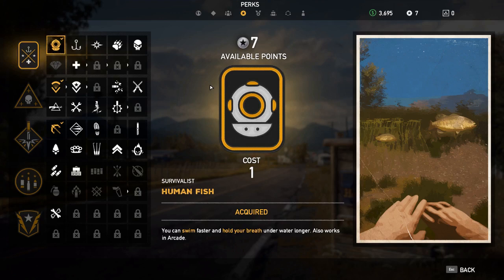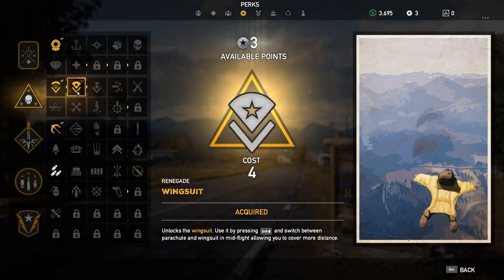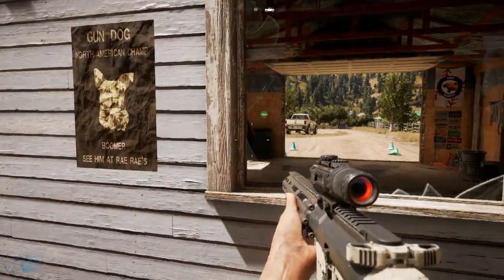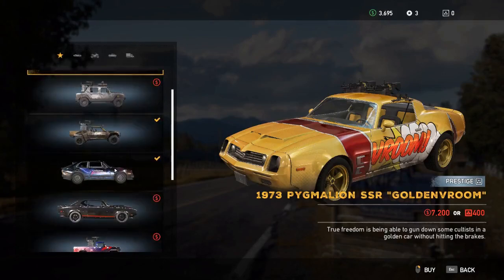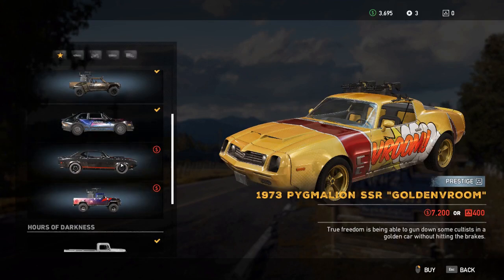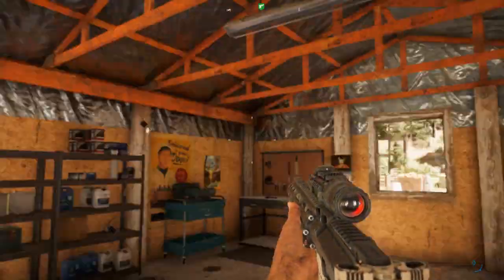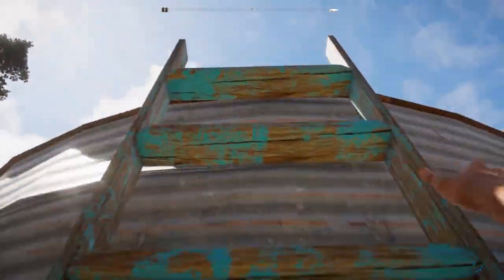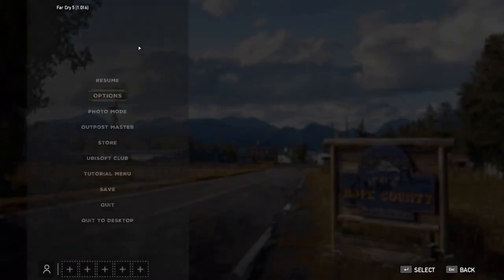Far Cry 5 003.5 Admin Tasks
I give a short tour of some menus and highlight some of Boomer's abilities. Virtual Combat, Digital Injuries, Bad Driving. Parental Guidance Advised.

Menus: Skill Perks Purchases
John Seed: Just Say No
Keybox menus: Vehicles, Ammo, Equipment
Boomer: Locating and Marking Hidden Threats
Hope County: Needs to Open a Driving School